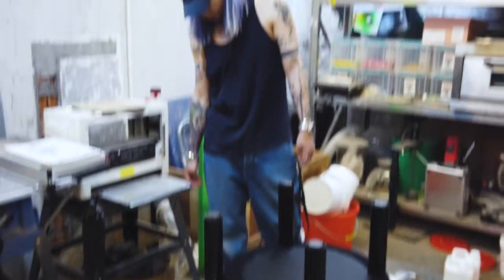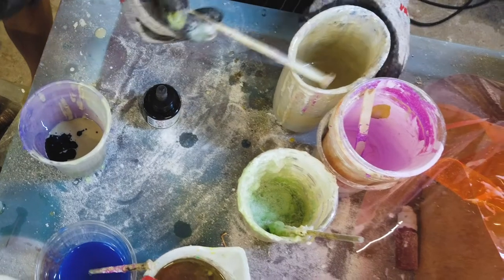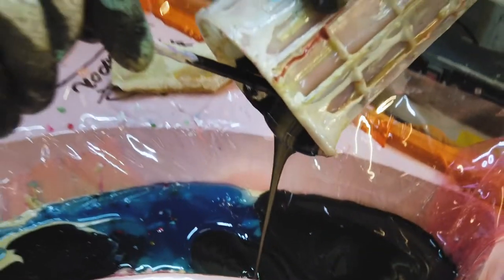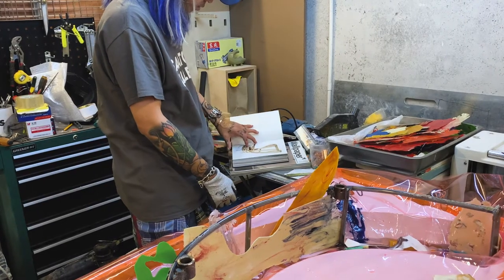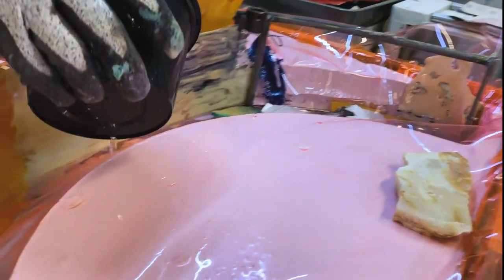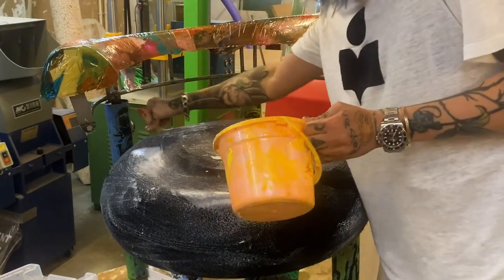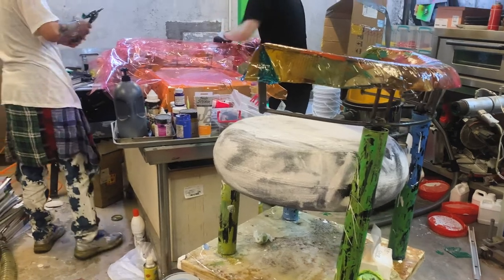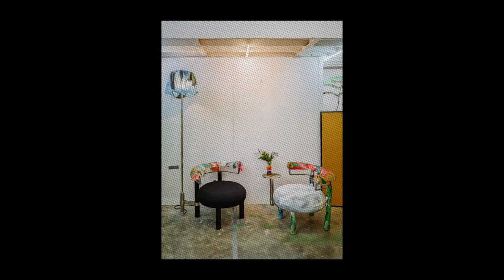FAT Hacked by MHPD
Artist Paul Hsu co-founder of the extraordinary Shanghai-based Creative Studio MHPD has been commissioned by Tom Dixon to hack 2 FAT Lounge chairs. The hacks will be revealed on the day.